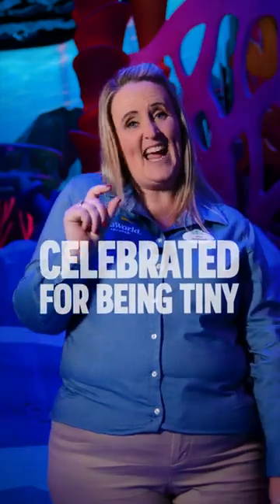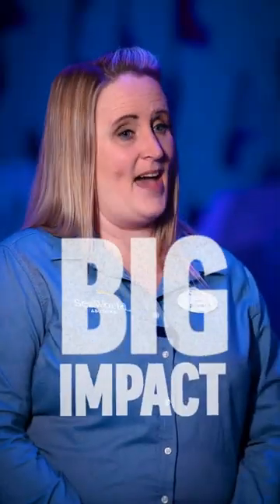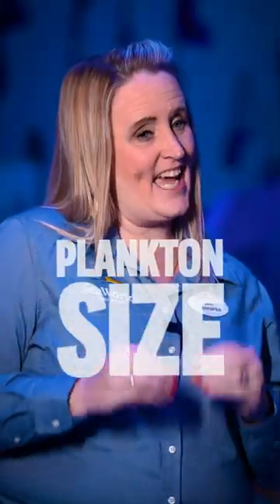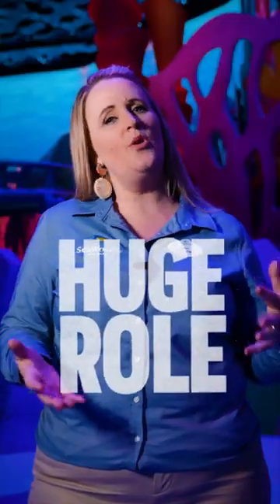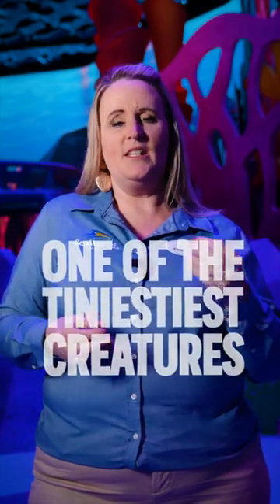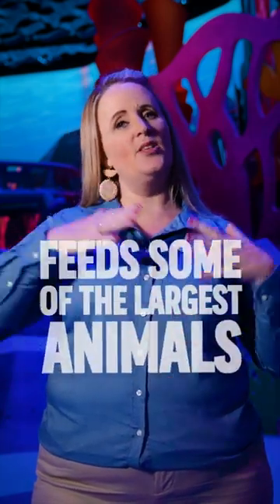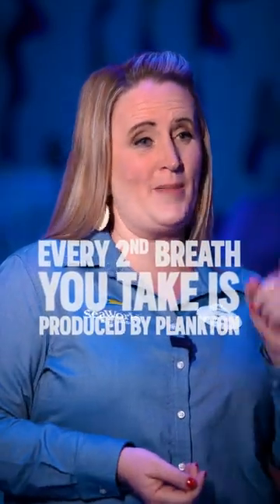SeaWorld Abu Dhabi - MicroOcean Realm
Enter the colorful underwater world of MicroOcean and learn that the smallest creatures can have the biggest impact.

An ocean of discoveries are awaiting your exploration at SeaWorld Abu Dhabi, opening 23 May.

استكشف عالم محيط الكائنات الصغيرة الملون والمُفعم بالمرح والطاقة، والذي له تأثير كبير على منظومة الحياة في كوكبنا.

مغامرات شيقة لا تُنسى في انتظارك في سي وورلد جزيرة ياس، أبوظبي، الذي سيُفتتح يوم 23 مايو.